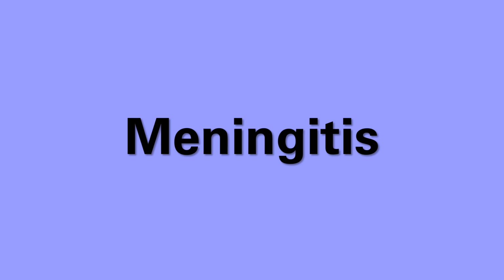Meningitis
This is an audio study guide on the topic of meningitis. An abundance of other medical topics and study guides can be found on my channel!

I tried to make this review as organized and concise as possible, but without any critical knowledge gaps.

Resources: PAEA Topic List, UpToDate, PANCE Prep Pearls, Rosh Review, Smarty PANCE, Class notes